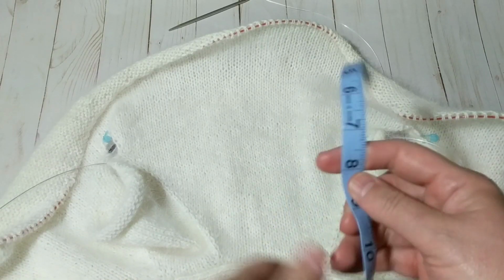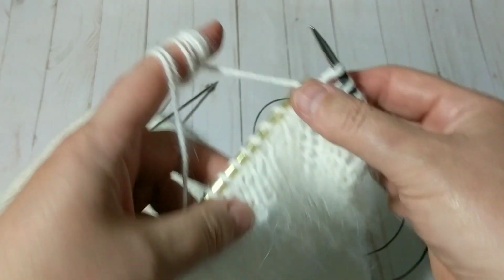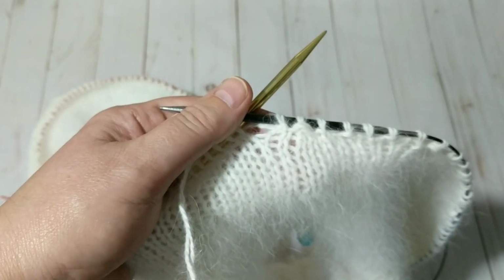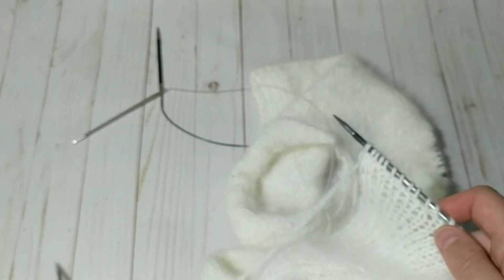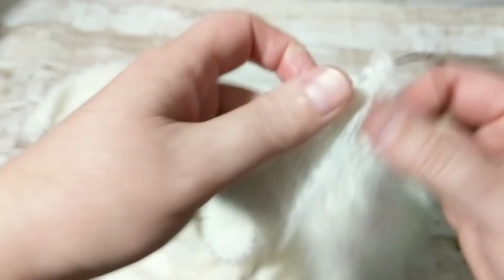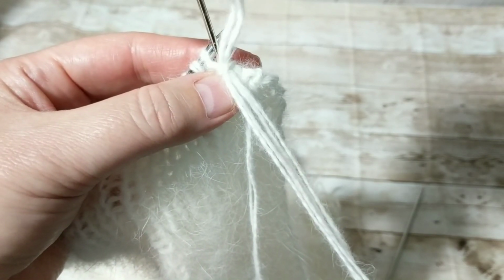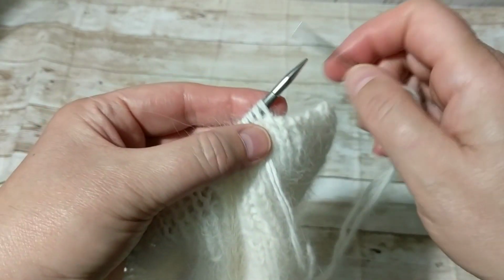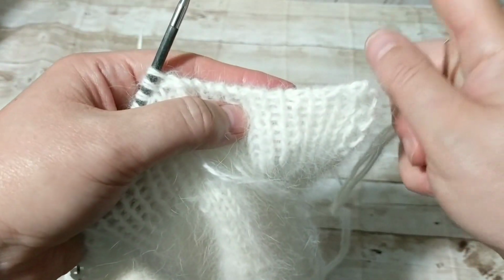How to knit Top Down Raglan V-Neck Crop Angora Bolero🧶🥢🧿 Knitting the Body area Step by Step Part 4